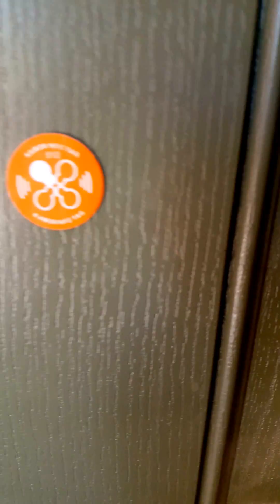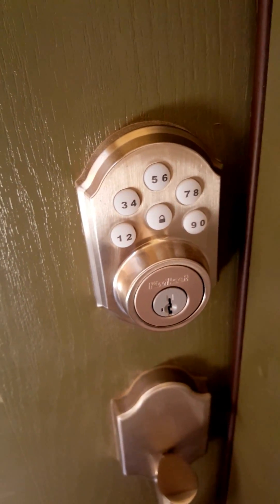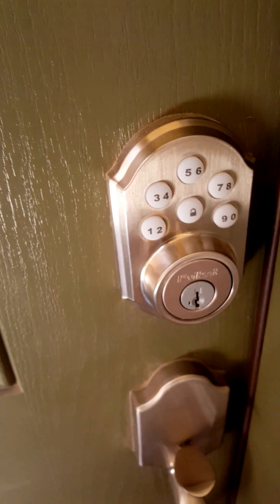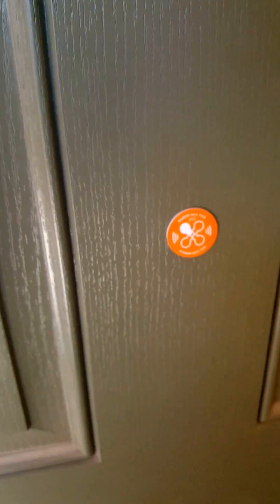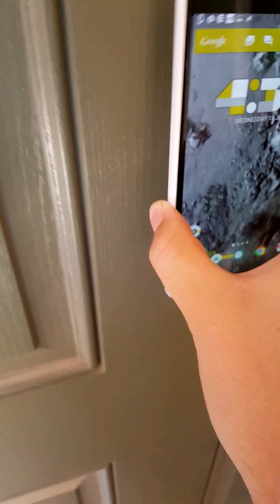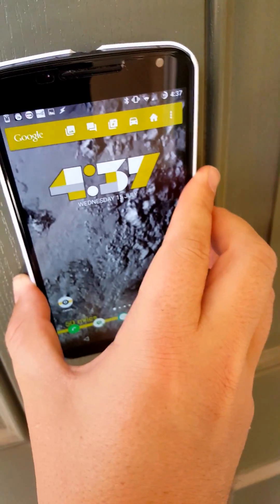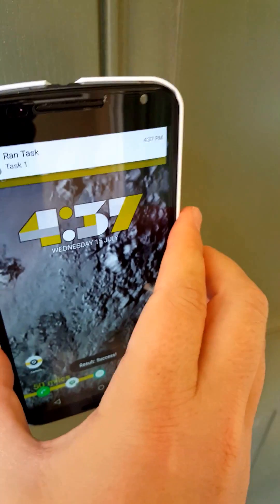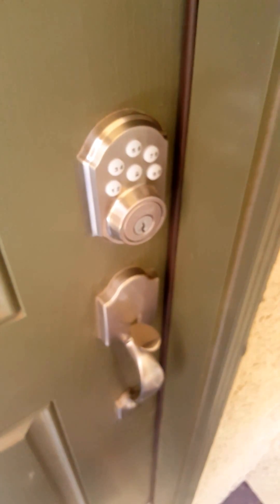NFC tag unlock door- smartthings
Unlock your door with NFC